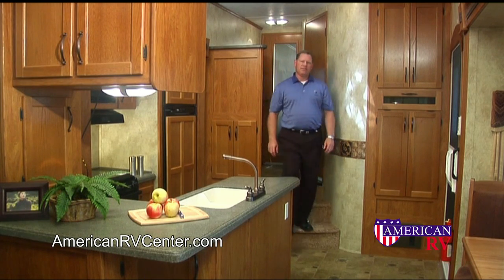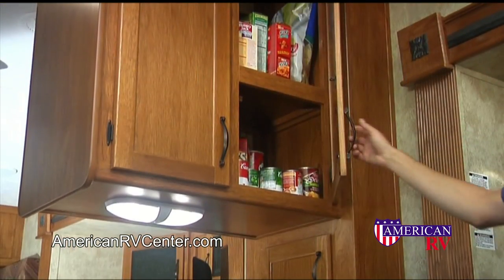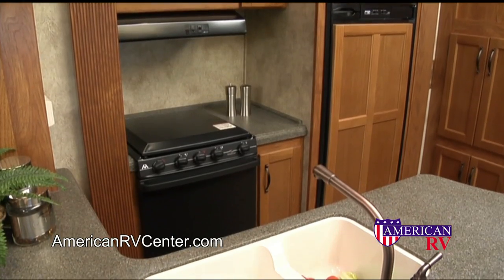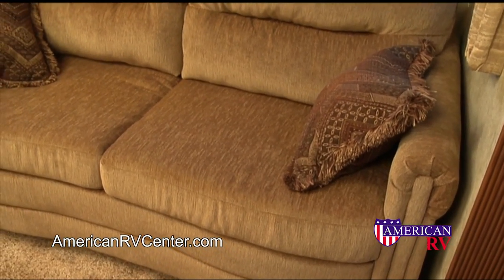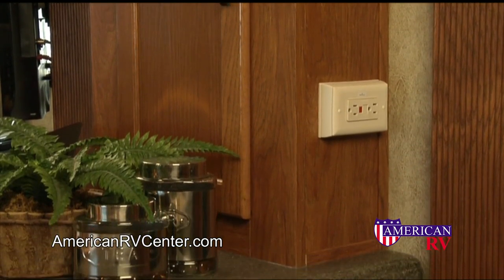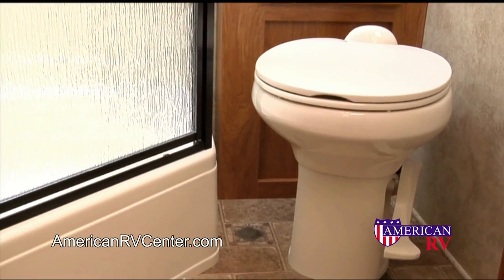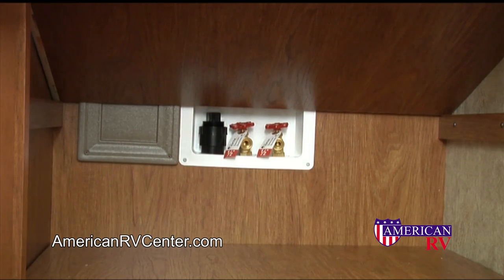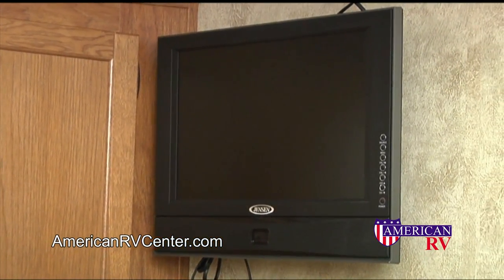Keystone Montana Mountaineer Edition - Interior Demonstration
Interior walkthrough tour and demonstration of the Keystone Montana Mountaineer Edition. Shows features, options, and highlights of all the items that make the Keystone Montana the #1 selling fifth wheel for over a decade.